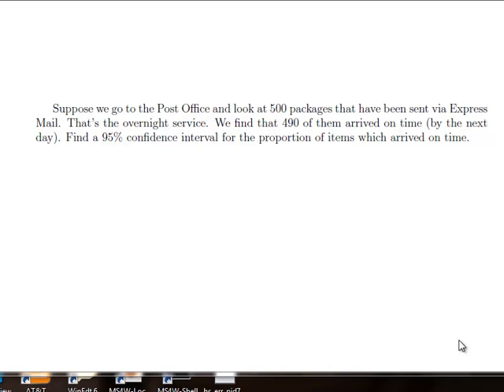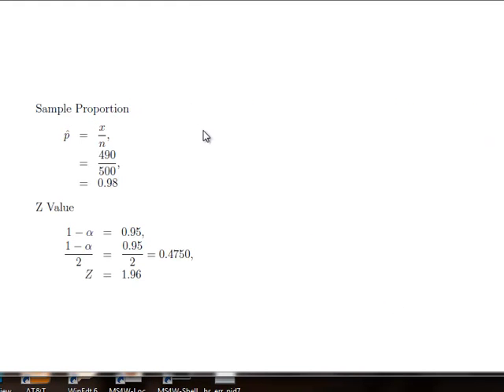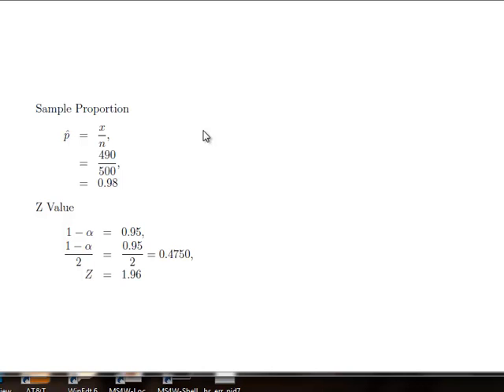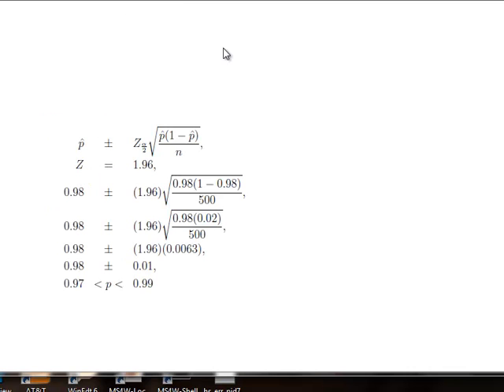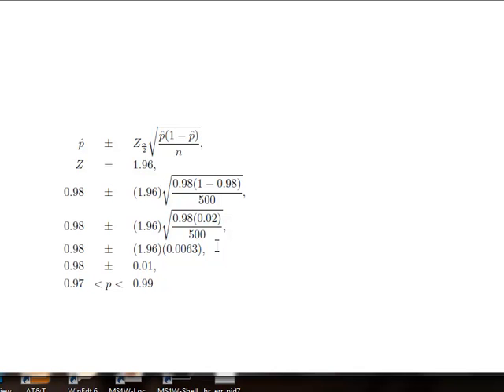One sample proportions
Designed for stat 3310 class on one sample proportions